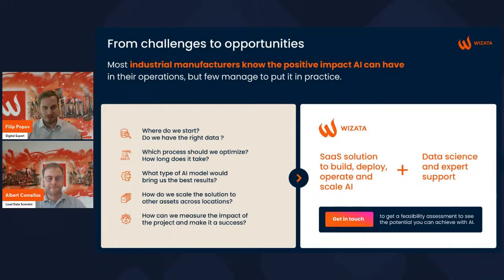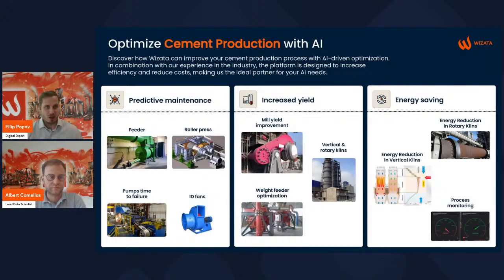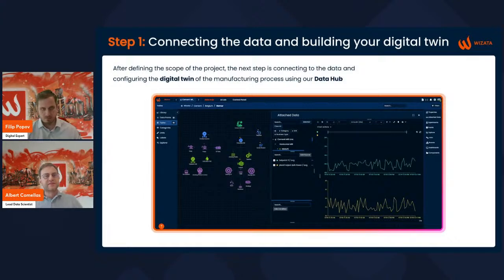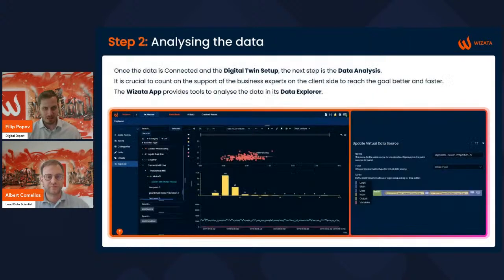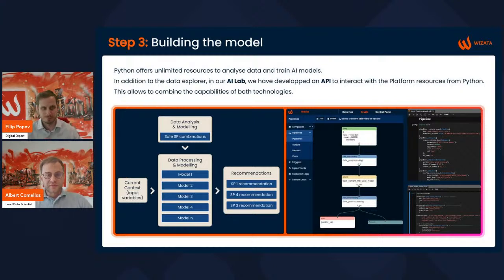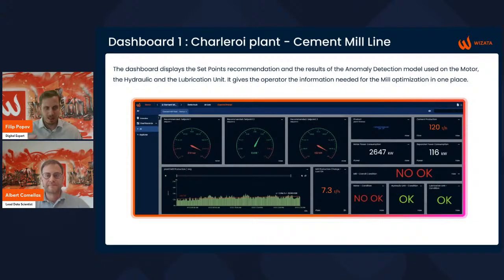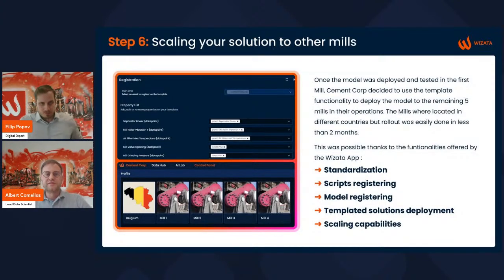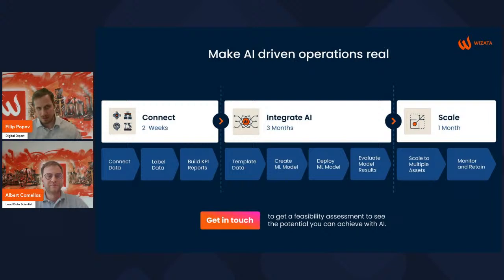AI-driven recommendations for cement mill setpoints